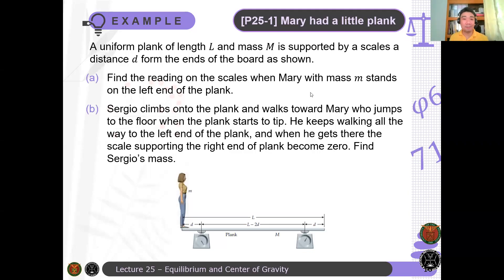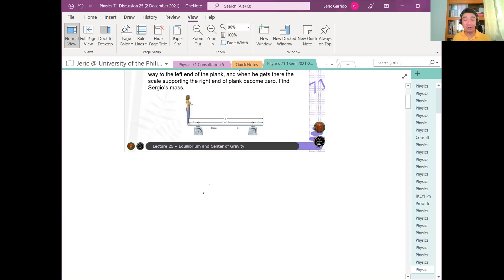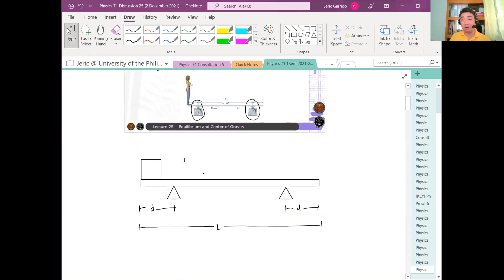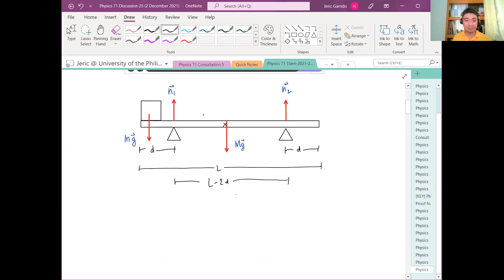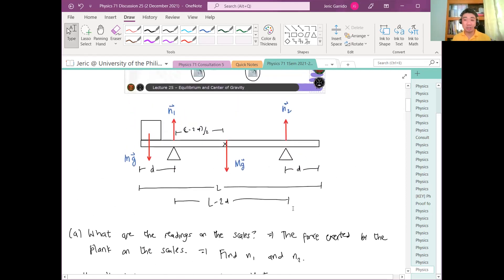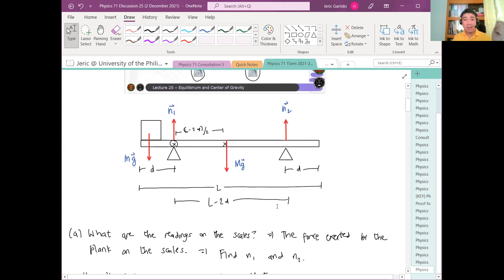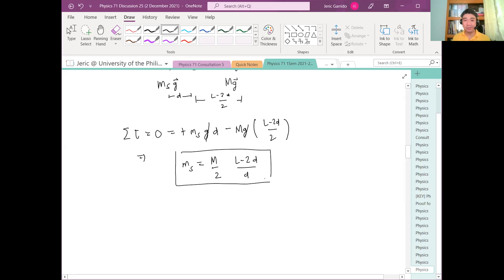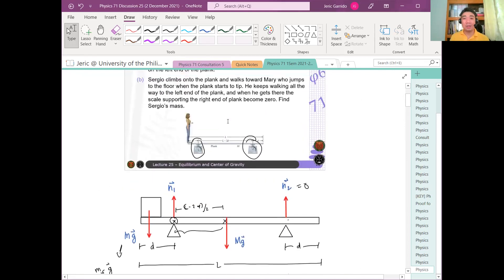Physics 71 Day 25 [Part 5/8] | Example: Mary had a little plank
In this video, we use the conditions for static equilibrium to determine the forces acting on a massive beam.